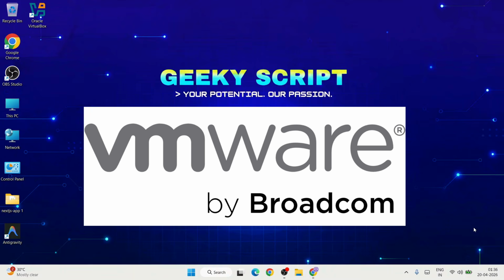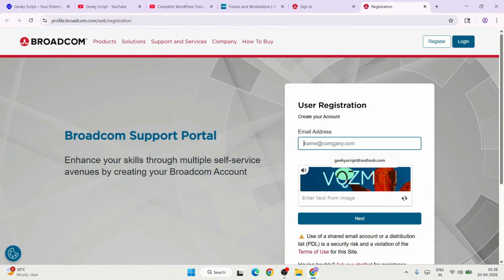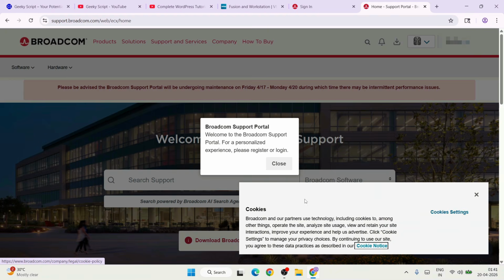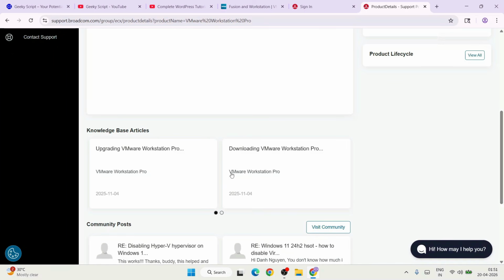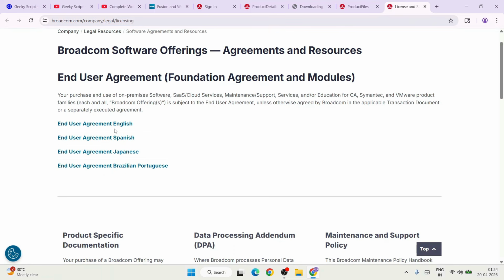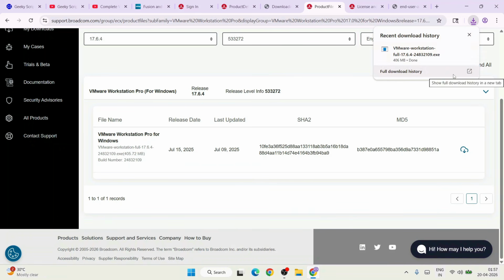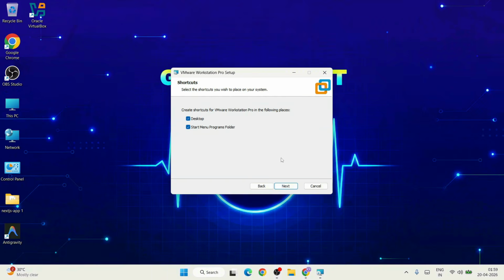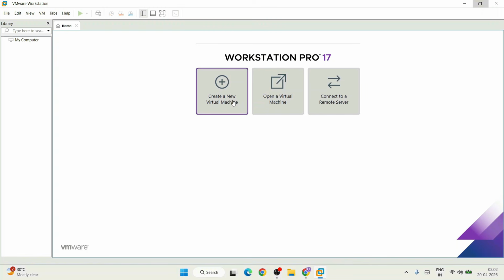How to Install VMware Workstation Pro on Windows 11 [ 2026 Update ] Complete Step by Step Guide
Hello Everyone! Today in this video I am going to step by step guide you How to install VMware Workstation Pro on Windows 11. Windows (64-bit) | Complete Step by Step Guide

Installing VMware Workstation Pro is very easy. Just follow the following steps and there you go... So let's begin!

Step 1.  To install VMware Workstation Pro first you just need to download .exe file from the following Link:
Here find the Note: For the free versions of VMware Workstation Pro, use this link, Download VMware Workstation Pro (Free)

Step 2. After downloading VMware Workstation Pro run the .exe by double-clicking it.

Step 4. Now after the installation of the VMware Workstation Pro in your Operating System just simply click on create to install a new Operating System in your virtual machine. And there you go!!

In my next video, I'm going to show you how to install Linux Ubuntu OS in your VMware Workstation Pro, then I will also show you how to install other important flavors of Linux OS like Kali Linux, Debian OS, etc... So for that Subscribe to our channel... And stay connected :)

Topics addressed in this tutorial:
How To Download And Install VMware Workstation Pro On Windows 11 64 bit OS
How to install the VMware Workstation Pro on Windows 11
Install VMware Workstation Pro on Windows 11
How to Install VMware Workstation Pro and Get Started